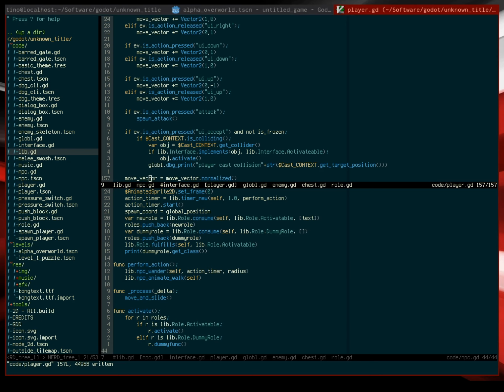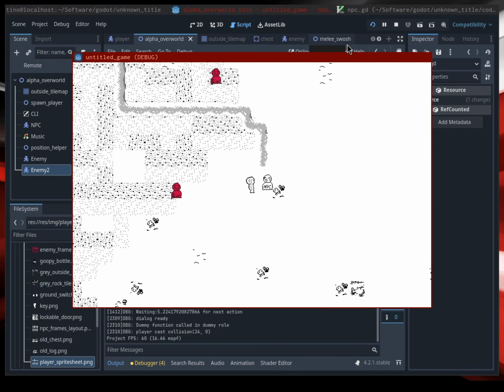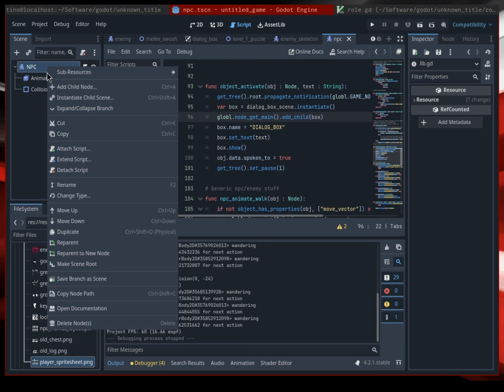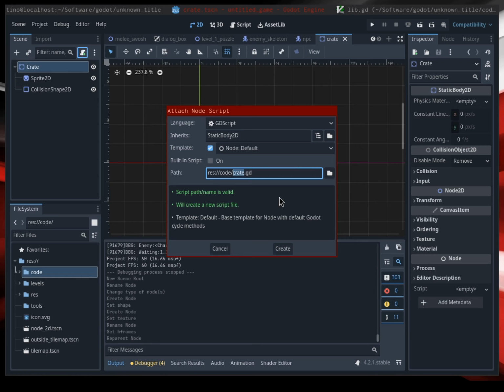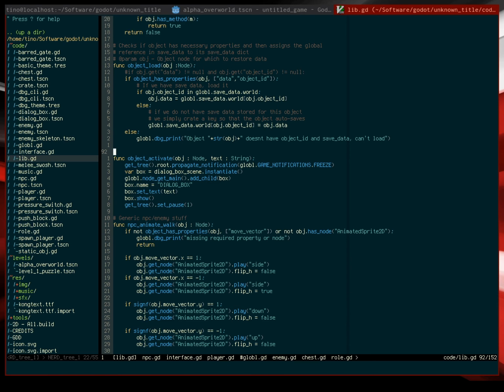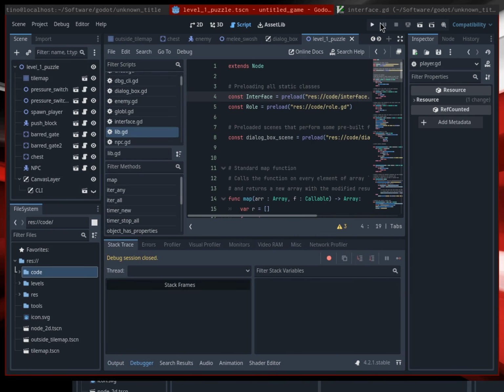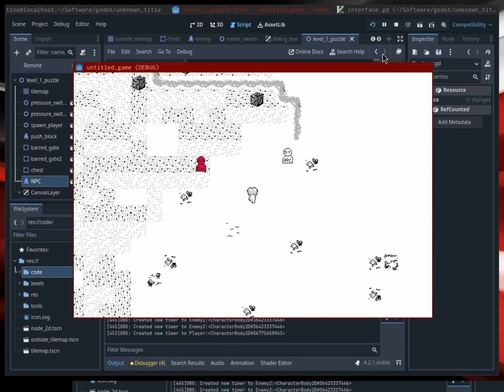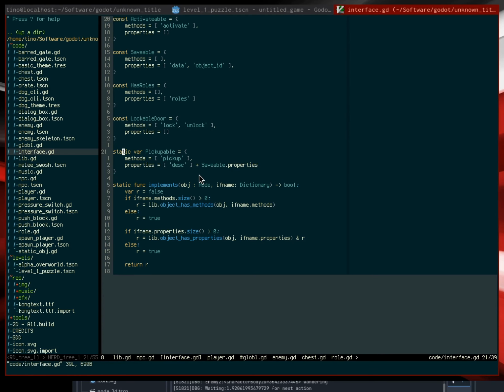Long devlog 7 (uncut) - Godot4.2.1 - Zelda-ish game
Walking through an implementation of interfaces and roles inside godot4.
And why I still just use a library for the most part.